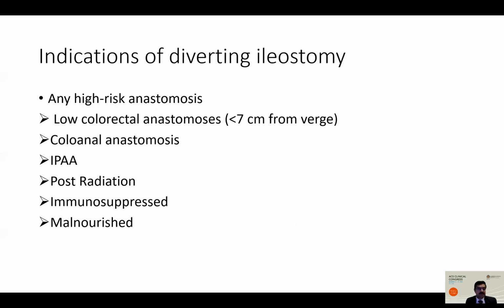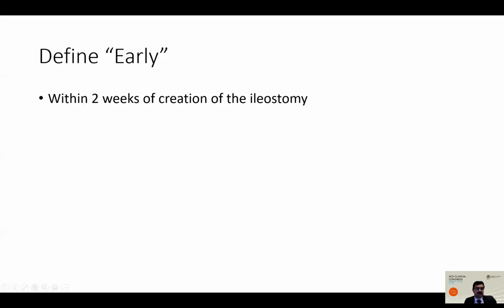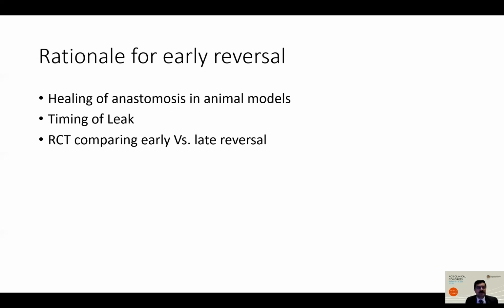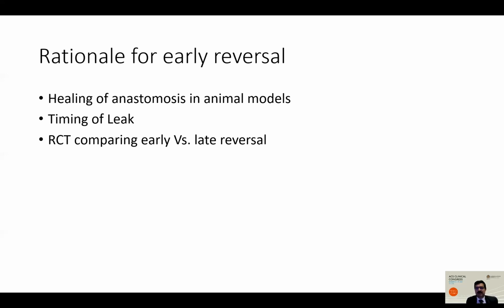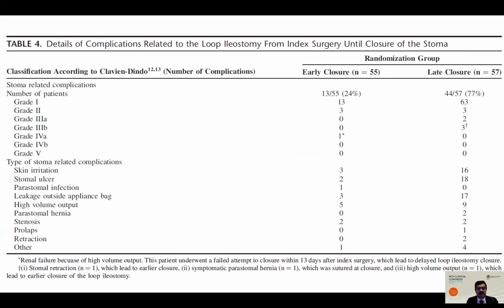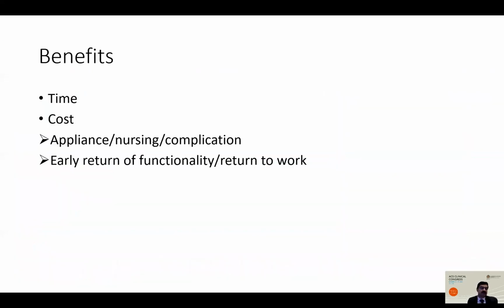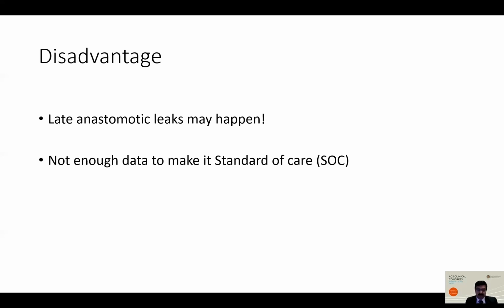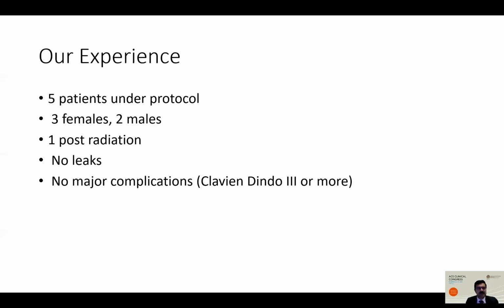𝐈𝐬 𝐄𝐚𝐫𝐥𝐲 𝐑𝐞𝐯𝐞𝐫𝐬𝐚𝐥 𝐨𝐟 𝐈𝐥𝐞𝐨𝐬𝐭𝐨𝐦𝐲 𝐟𝐞𝐚𝐝𝐢𝐛𝐥𝐞?𝐇𝐨𝐰 𝐞𝐚𝐫𝐥𝐲 ? (𝐀𝐂𝐒 @